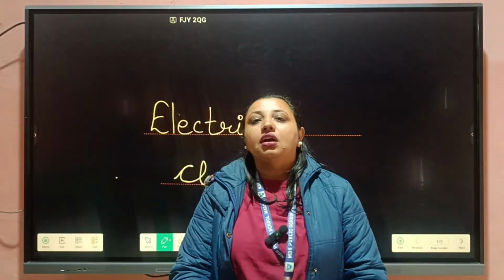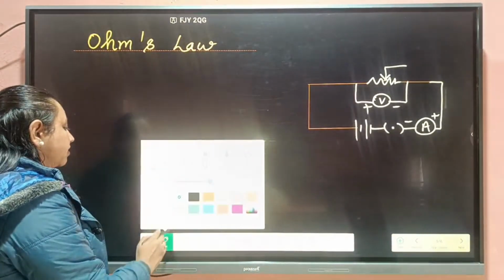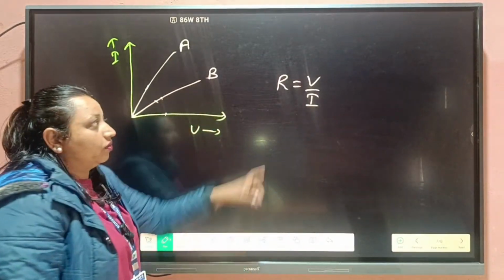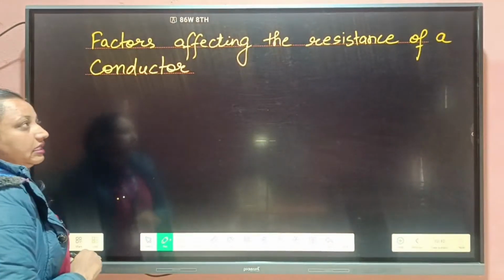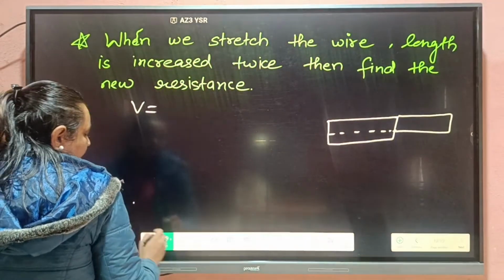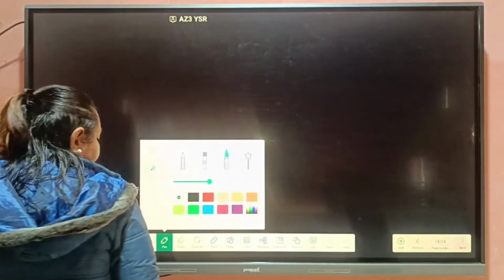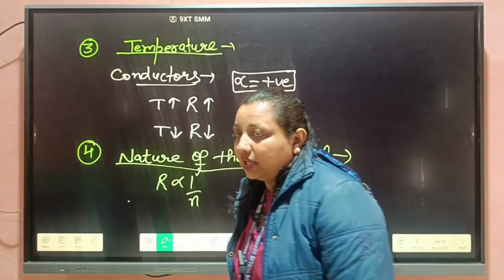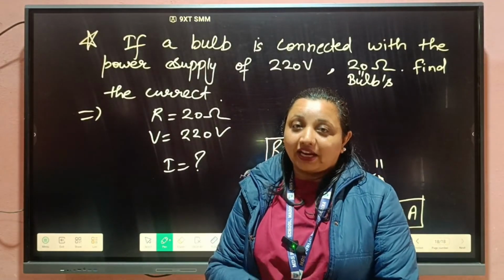Electricity | Class 10th Physics | MDS Madina | CBSE 2024-25